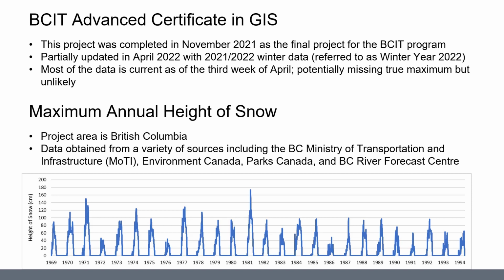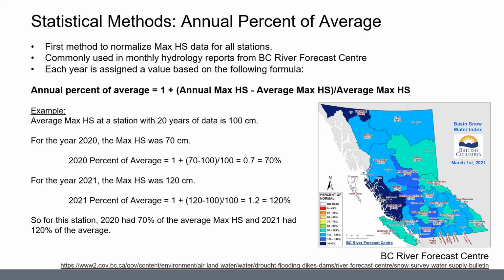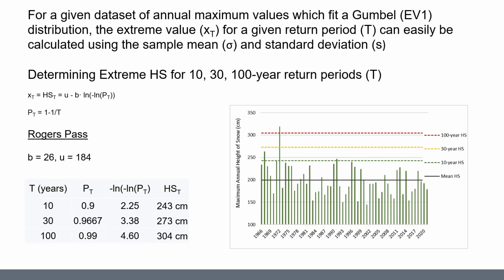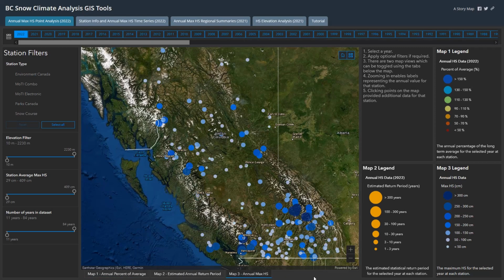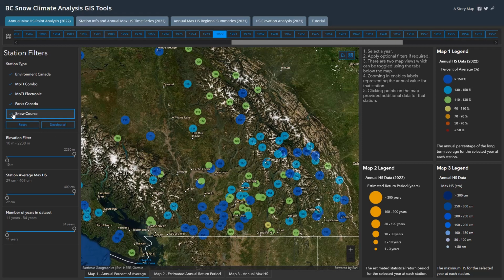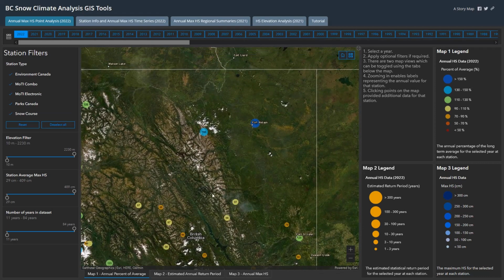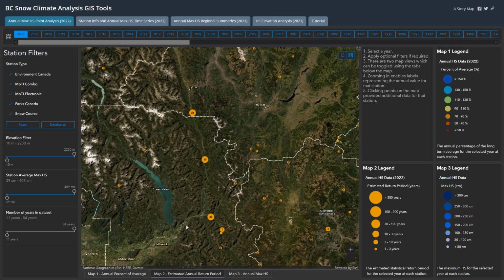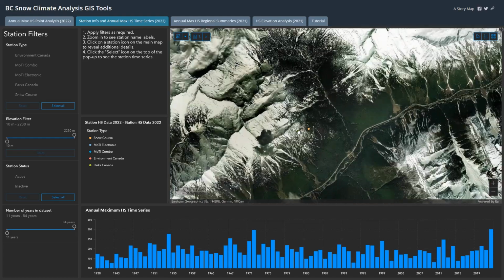2022 Max Height of Snow Presentation for CAA Spring Meetings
A look at the 2022 maximum height of snow across BC using GIS tools built for a BCIT project.